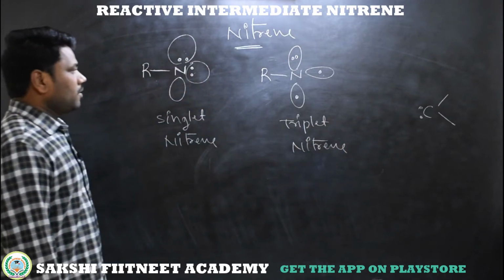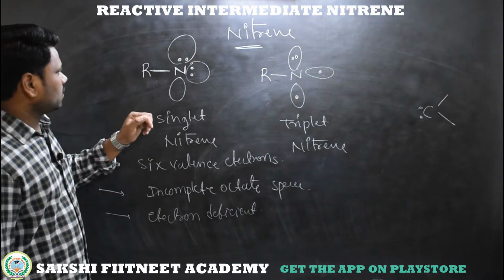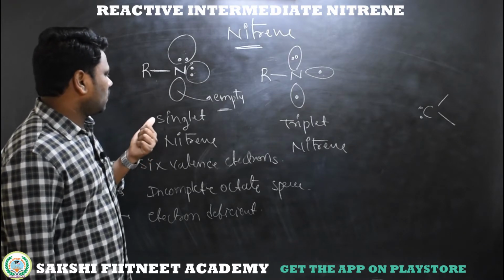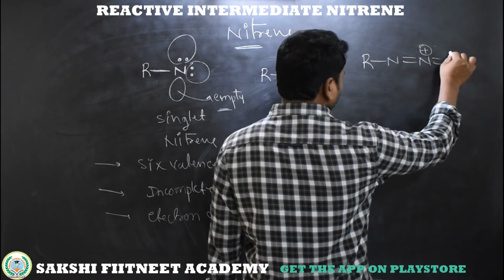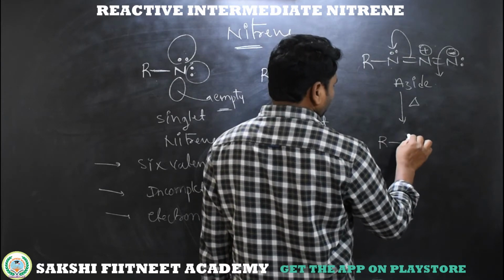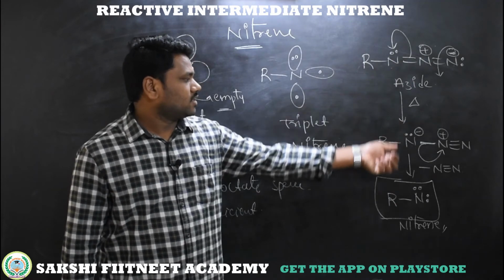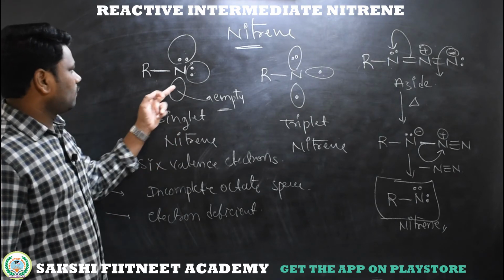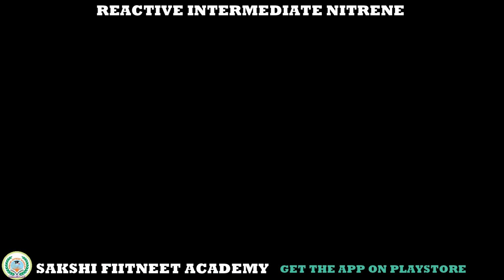Nitrene//Reactive Intermediate/General Organic Chemistry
What is Nitrene Intermediate and types of Nitrenes and its formation detailed lecture.